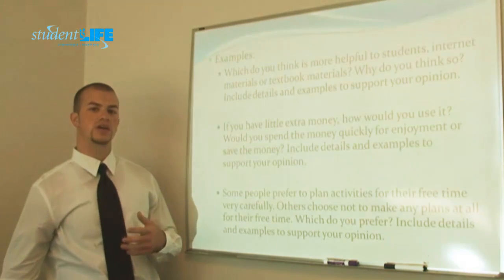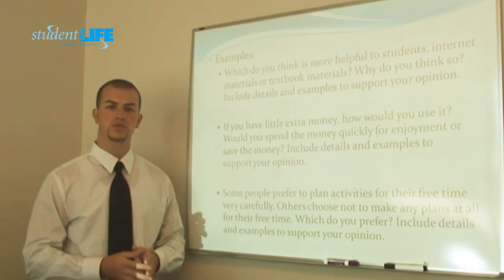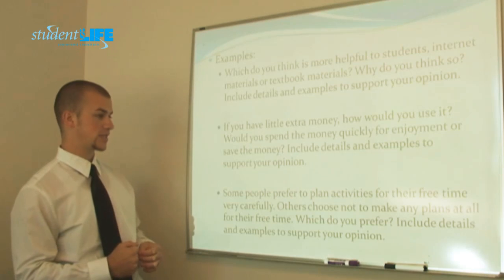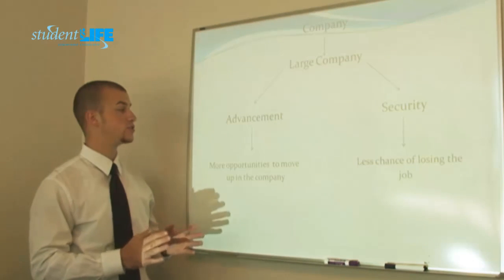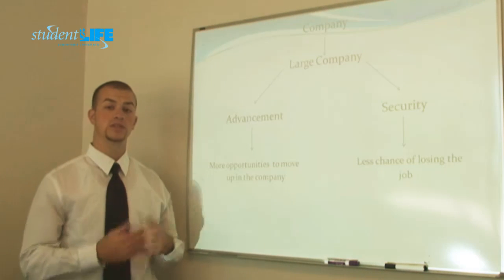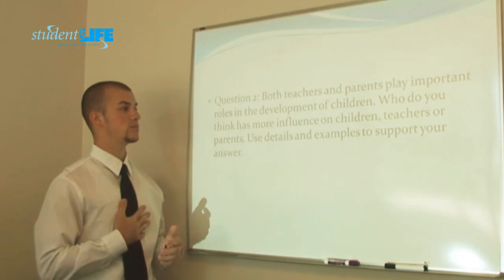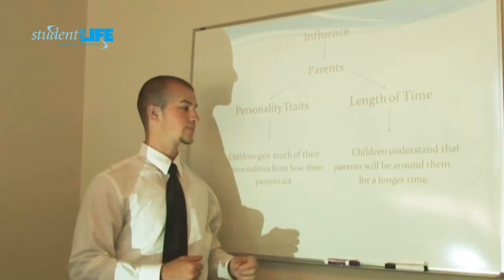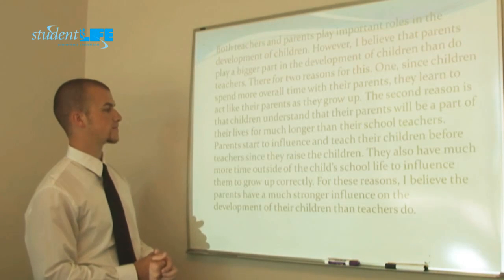TOEFL Speaking Question 2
Instructor Jordan Anthony goes over a typical TOEFL Speaking question
and how to best answer it.